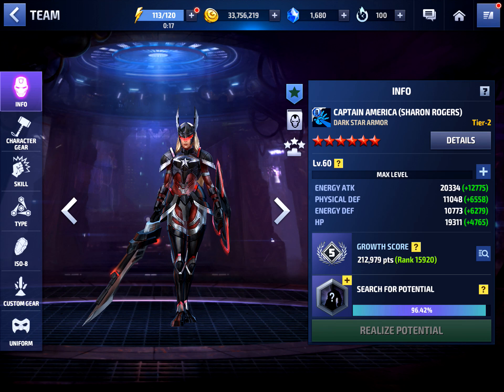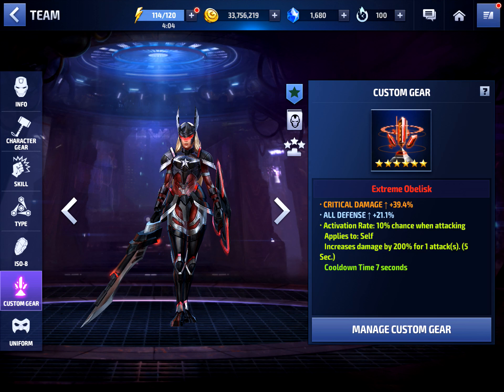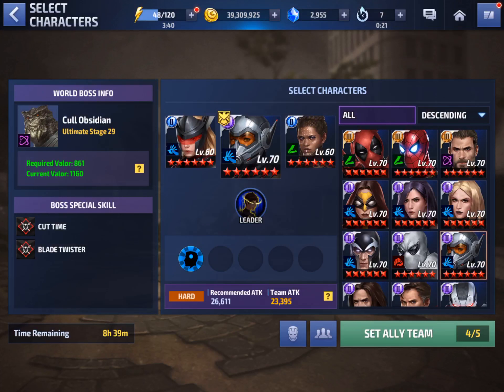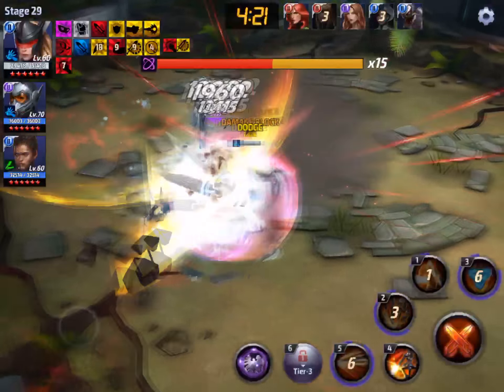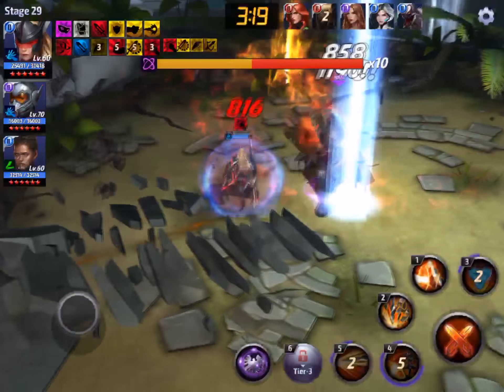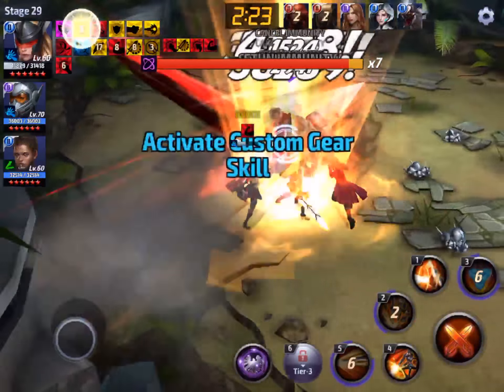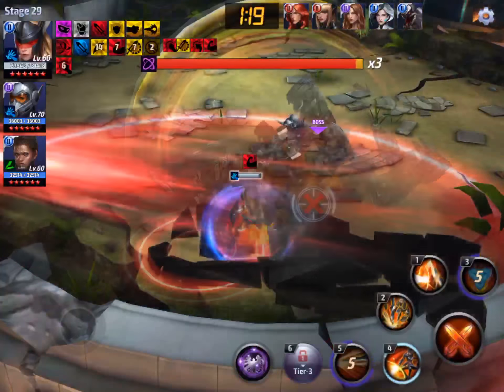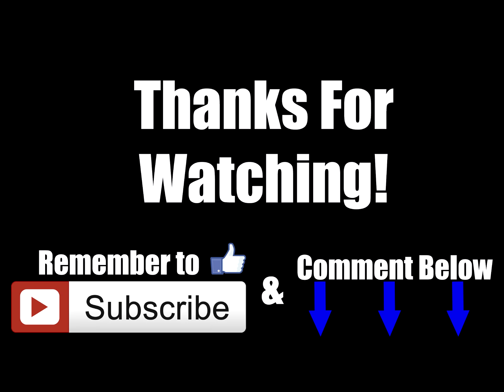Sharon Roger's Dark Star Armor Vs Cull Obsidian Stage 29 (MFF)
Trying out Sharon with her new uniform against Cull. She is performing significantly better for me with this uniform than her pervious one so I definitely think the uniform is worth picking up for Sharon.